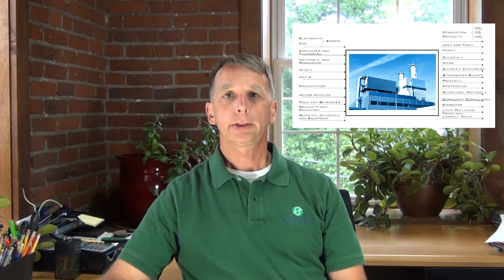Introduction to Corporate Responsibility 5/7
The fifth in our 7 part series, this video begins our journey into identifying the inputs and outputs associated with organizations and operations. Speaker, Educator and Expert, Tad Radzinski explains the benefits of using an organization-wide Material Flow Analysis to understand material concerns and areas of opportunity to your company. Future videos in this series will expand upon more elements of corporate sustainability including how to use the data gathered in the MFA to reach organizational goals. Following this introduction series, Tad will cover specific topics more in depth to provide a strong understanding of CSR.

Tad Radzinski is a leading expert in corporate responsibility. Tad is co-founder and president of Sustainable Solutions Corporation (SSC), providing consultative services to companies in a wide range of global industries. Tad is also an adjunct professor at Villanova University, teaching graduate classes in Principles of Sustainable Development, Sustainable Manufacturing, Advanced Life Cycle Assessment, and Introduction to Sustainable Product Design.